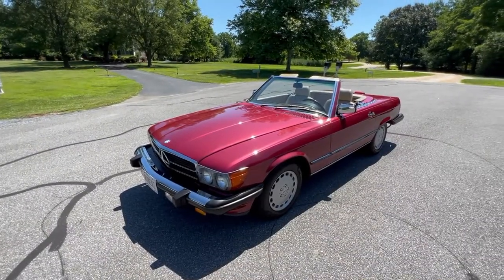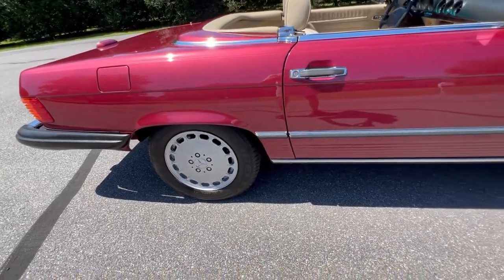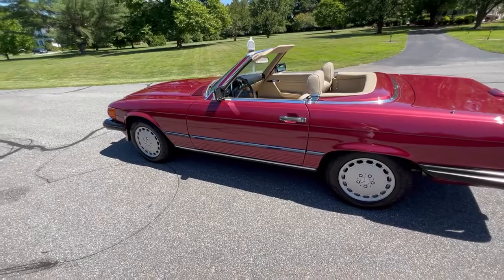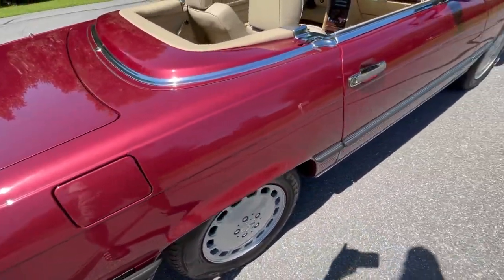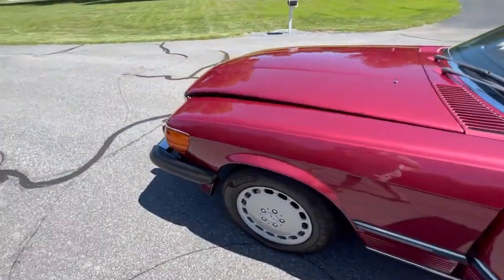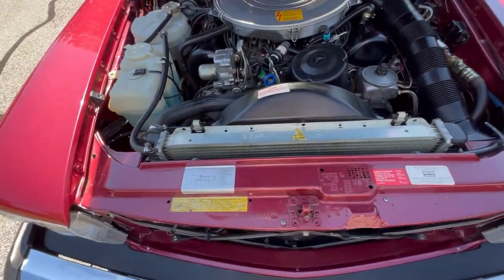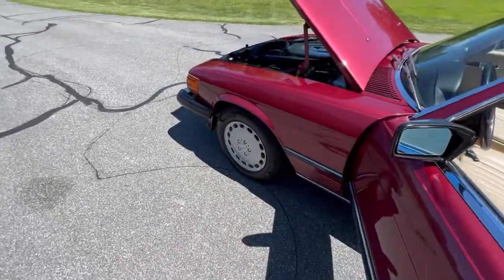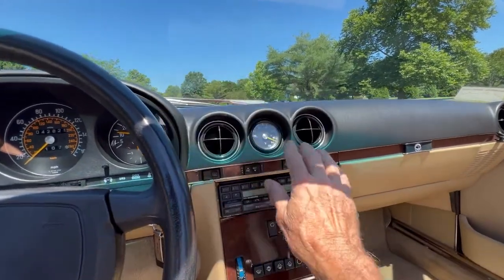1989 Mercedes 560SL with 42k mies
I video I prepared for an auction.